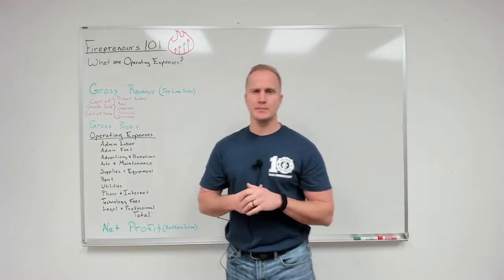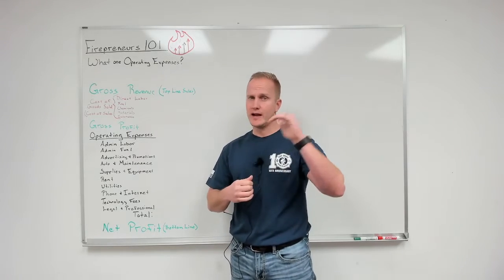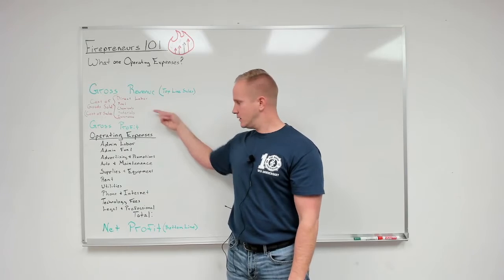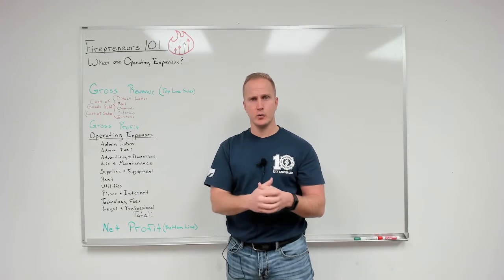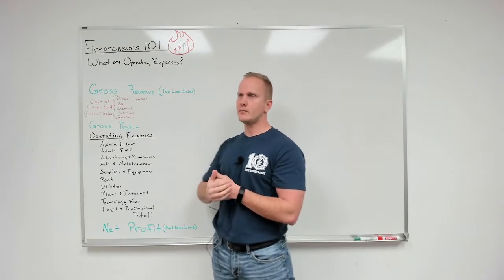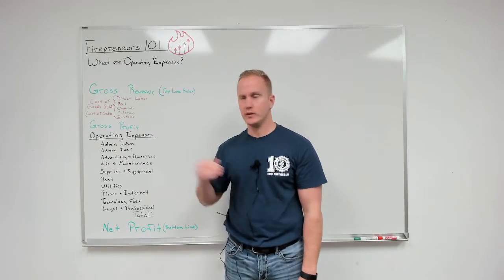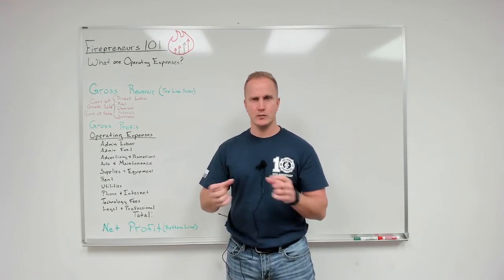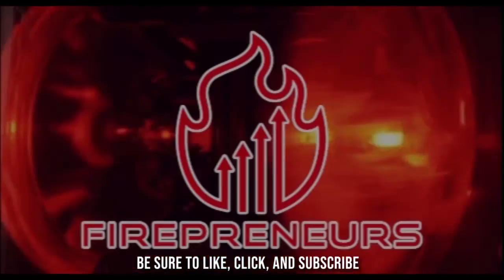Episode 56: Firepreneurs 101: What are Supplies and Equipment?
Welcome to Firepreneurs 101 - A series of short episodes to help you better understand your numbers and speak the language of business. Starting from the top of the Profit and Loss Statement all the way to the bottom line, we will unpack what the categories mean, how to use them as tools when running your business and how to ensure that your business turns a profit.

In this episode, we discuss “What are Supplies and Equipment”